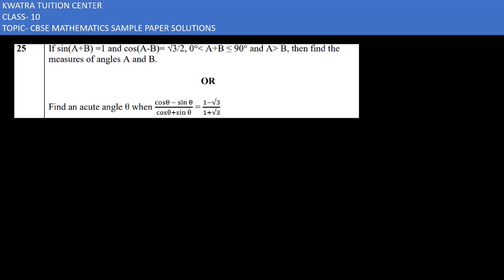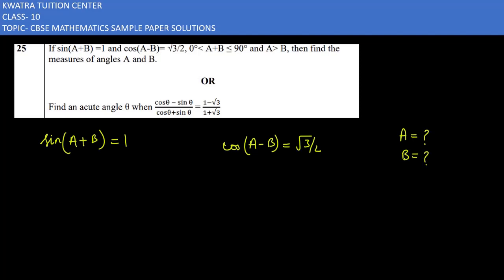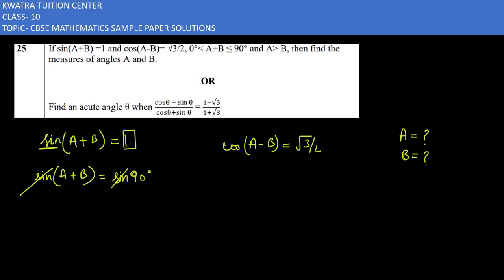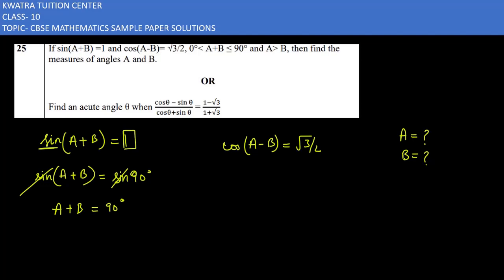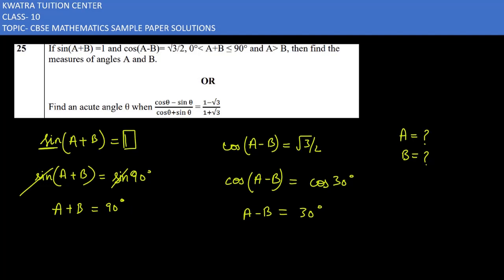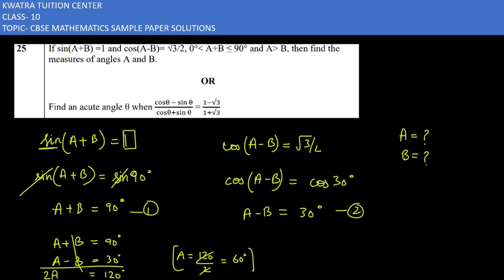25. If sin(A+B) =1 and cos(A-B)= √3/ 2, 0° A+B 90° and A greater B, then find the measures of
25. If sin(A+B) =1 and cos(A-B)= √3/ 2, 0° A+B 90° and A greater B, then find the measures of